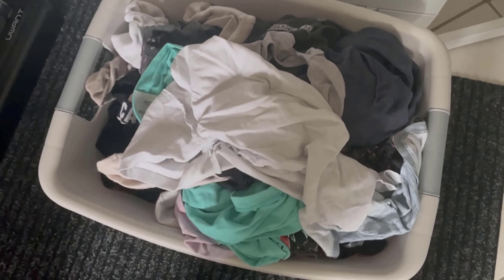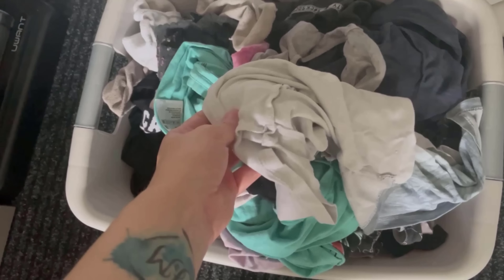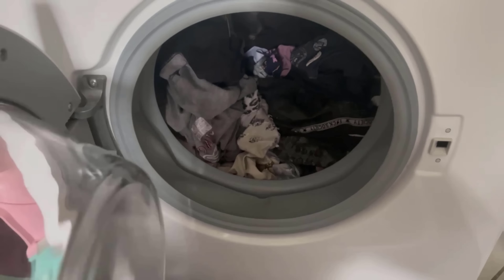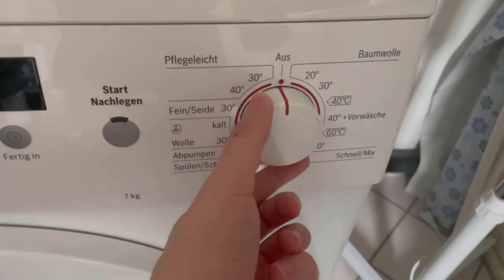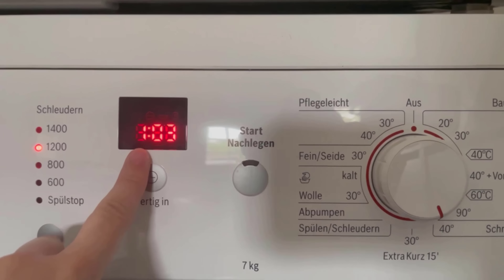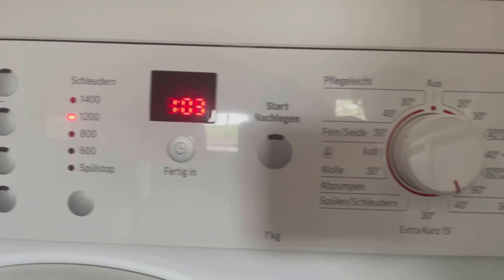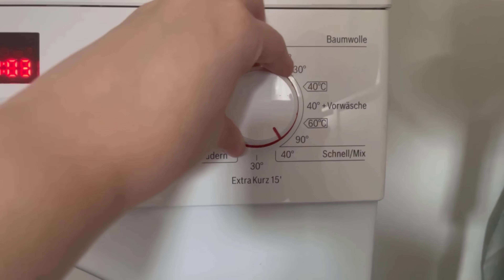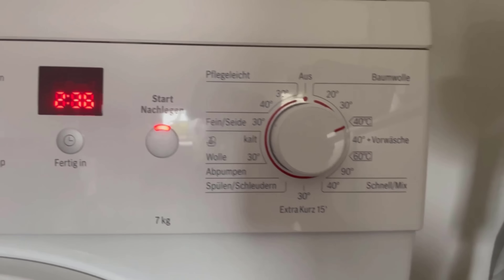THIS Washing Machine Mistake Will Cost You A LOT OF MONEY! 😱 (50% MORE Energy)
Do you use your washing machine correctly? Do you like to use the different programs? You need to be careful with some of them. Many people like to use the short programs because they go through faster and use less energy. But in fact, the exact opposite is true! Your washing machine uses more and more energy the shorter it runs!